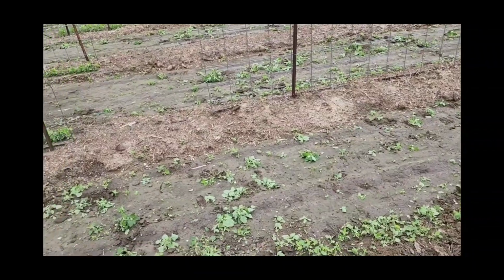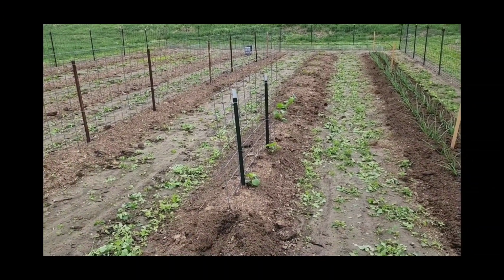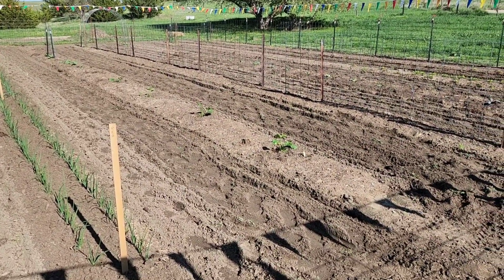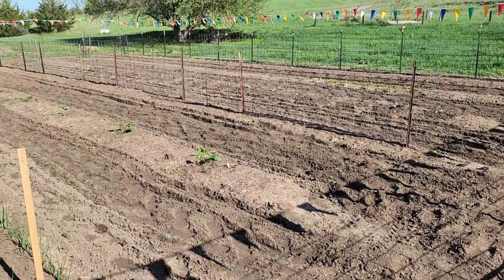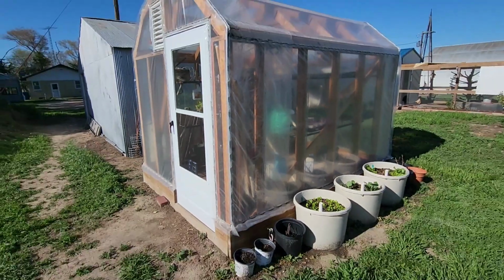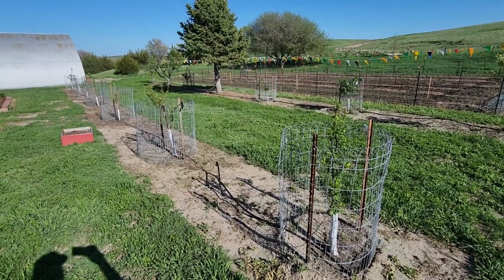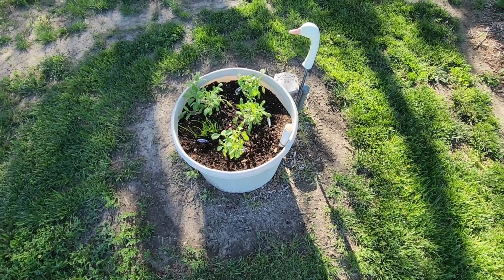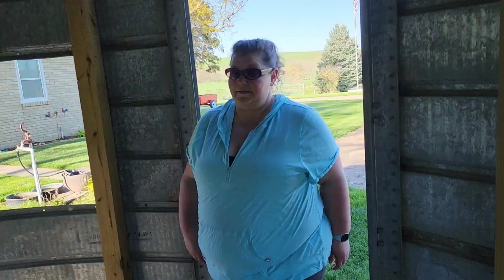Finally dry enough to till the Garden.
Looking at these weeds have been driving crazy even though we wanted them to sprout. The ground is finally drying up, and we can get them gone. I'm ready for the transformation.